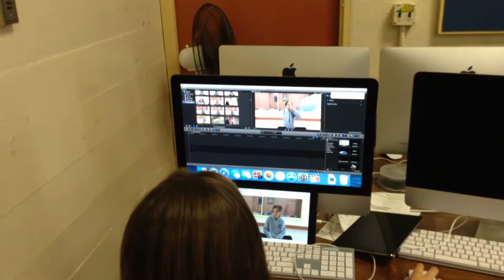Post Production Film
Basic instructions on the third stage of video production in Mr. Lashua's class.